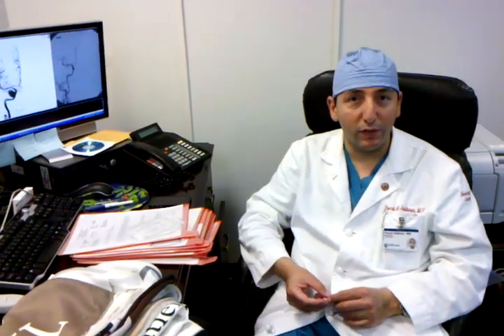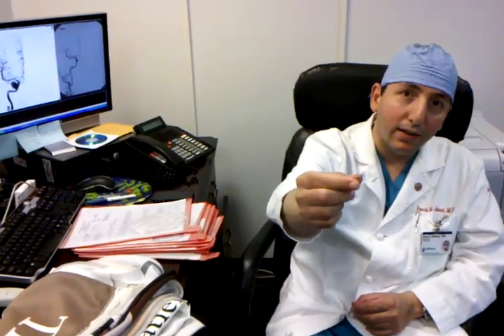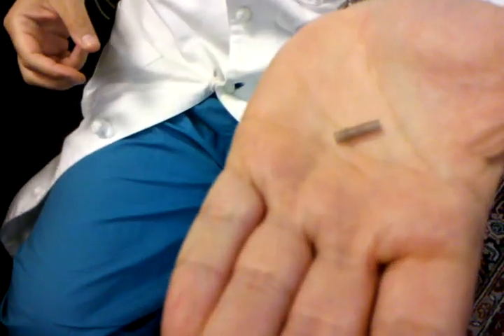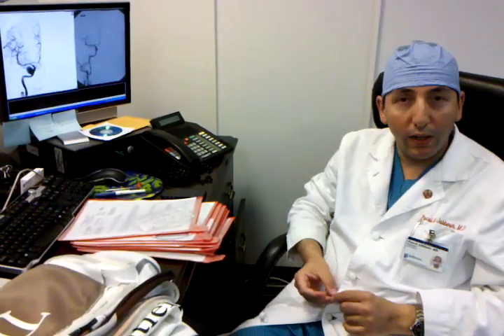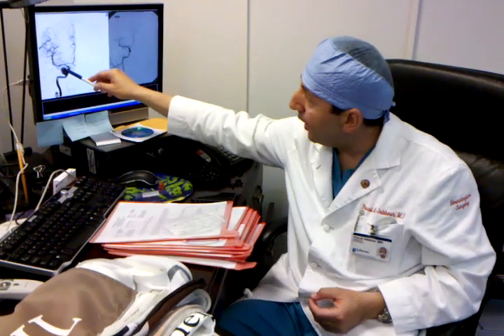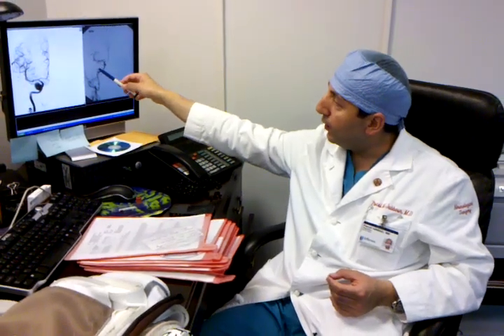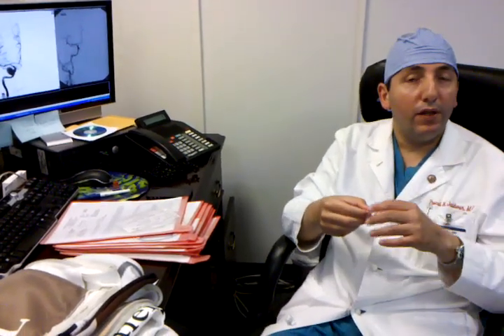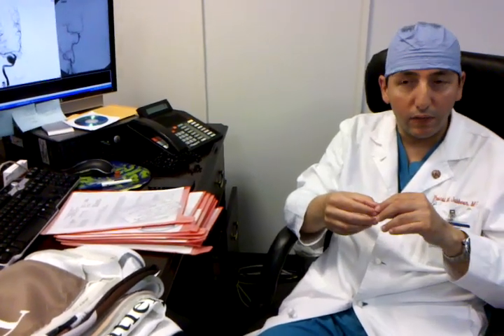Jefferson uses new device to treat large aneurysms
Dr. Pascal Jabbour, assistant professor in the Department of Neurological Surgery at Thomas Jefferson University, describes a new Pipeline device used to treat large aneurysms at Jefferson Hospital for Neuroscience in Philadelphia. Video / Peg Quann